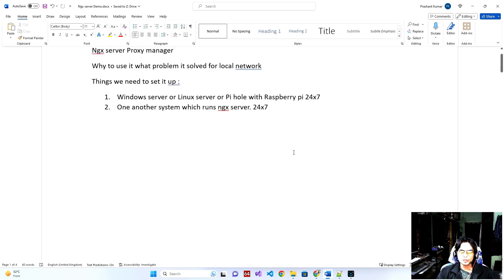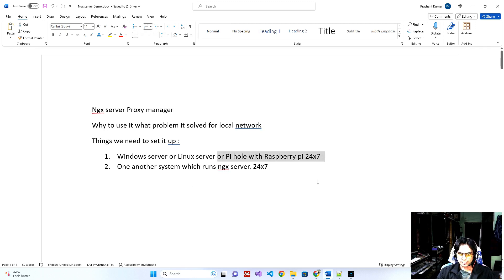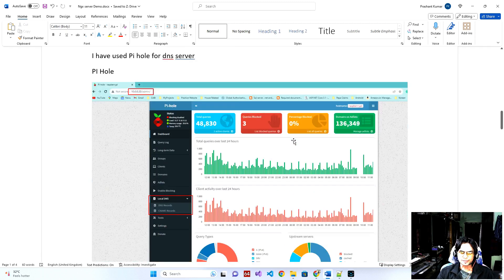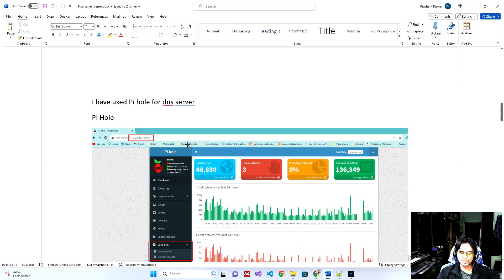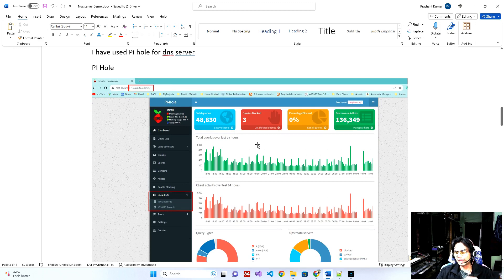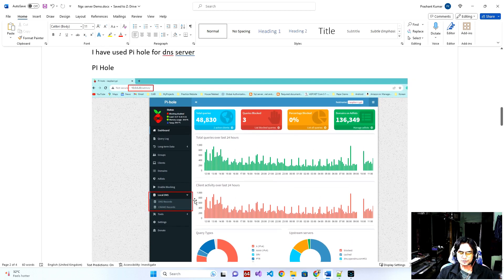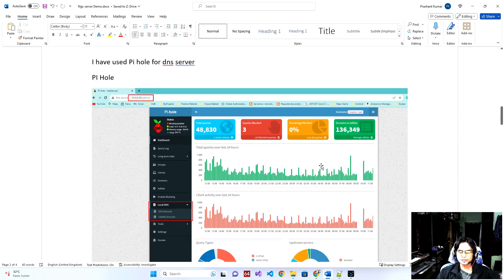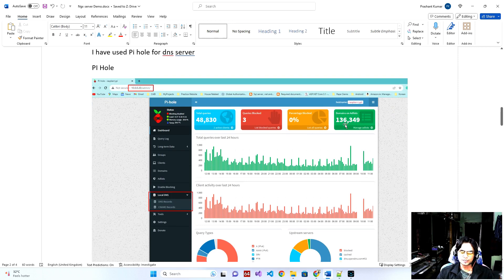Nginx reverse proxy simple demo - accessing local ip with custom domain simple demo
Nginx reverse proxy simple demo -  accessing local ip  with custom domain 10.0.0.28 with ha.local

Search tags used:
Nginx reverse proxy simple demo
How to setup an Nginx reverse proxy server
How to create a proxy server using NGINX?
How To Configure Nginx as a Reverse Proxy with pi hole
How to Set Up an Nginx Reverse Proxy on windows 10
Use NGINX as a Reverse Proxy respbery pi zero
using proxy with home assistant with nginx
pihole as dns manager
pi hole dns configuration
how to use local domain on local network
accesing local resource using .local domain
local dns with pi hole